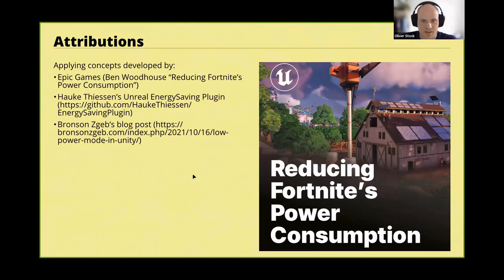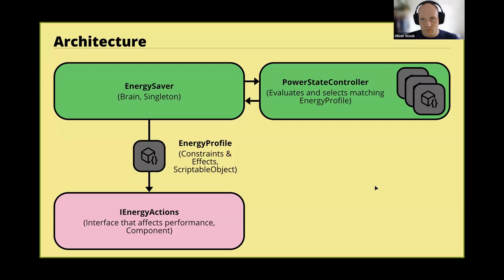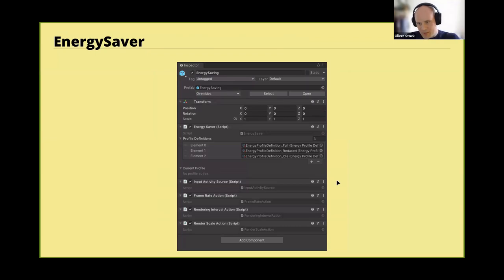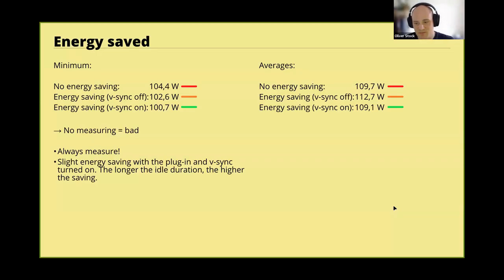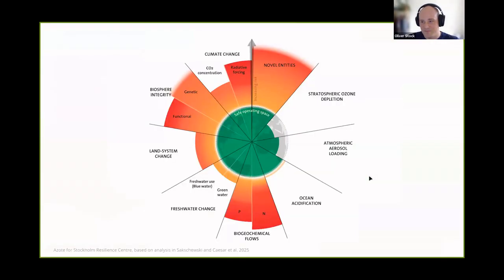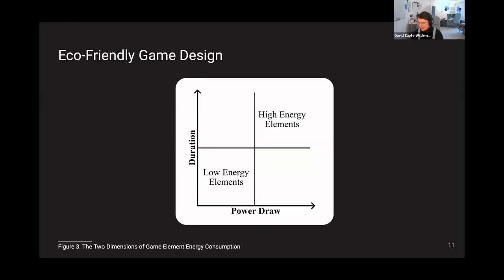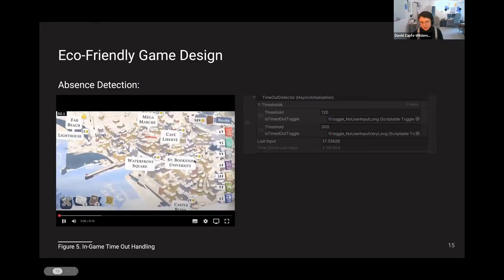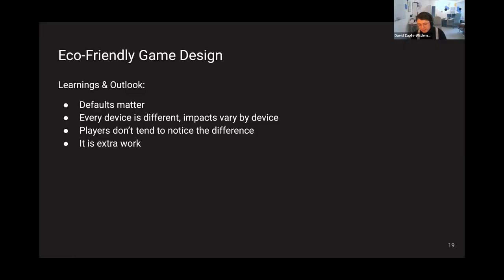Experts Discuss Energy Efficiency: Energy-Saving Plugin for Unity & Tiny Bookstore Best Practices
This meetup gives participants concrete insights into current industry best practices for optimizing energy efficiency of their Unity games. Extending the lifetime of players’ hardware, reducing their energy bills, extending battery life for their games on battery-powered devices.

The session will start with an introduction of the Power Saving Plugin for Unity by Oliver Stock:

It will be followed by a presentation by David Zapfe-Wildemann Co-Founder of neoludic games UG and his  best practices used to make the Tiny Bookstore more energy efficient.

After the presentations, experts Neil Patel, VP of Sustainability at Take-Two Interactive Software, and Dale Kim, Software Engineer at Unity Technologies, will dive deep and discuss the presented best practices with the makers.